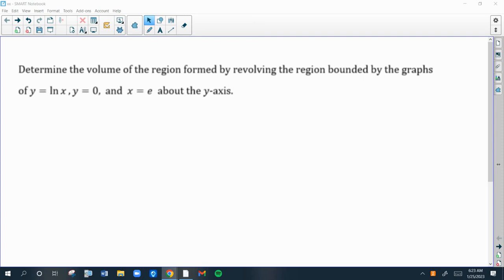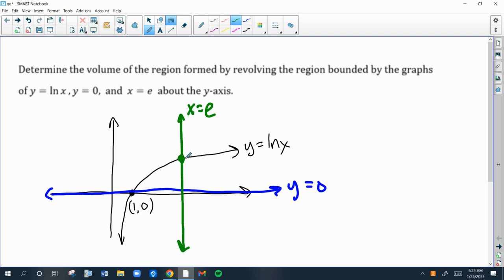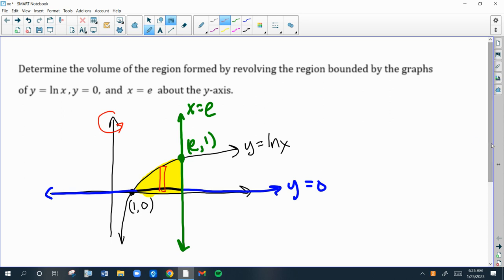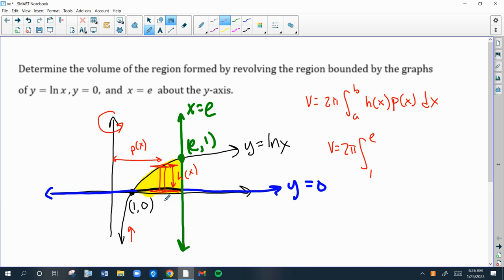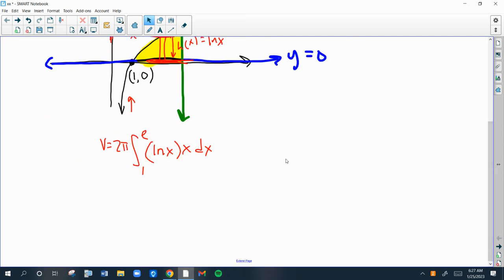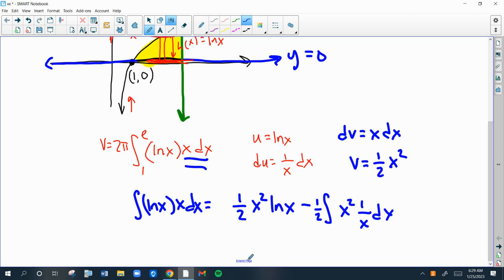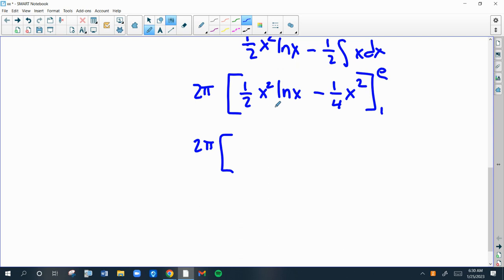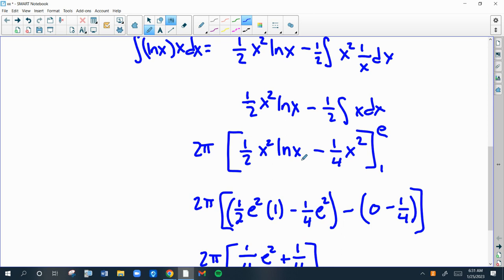8.2 Volume Shell Method Integration by Parts